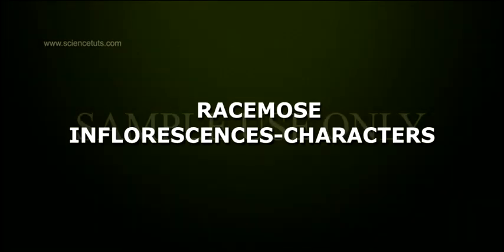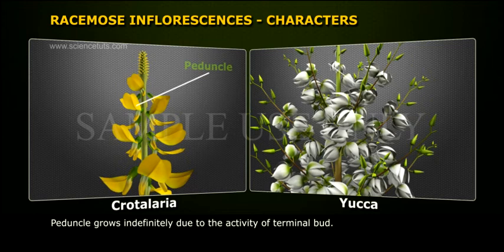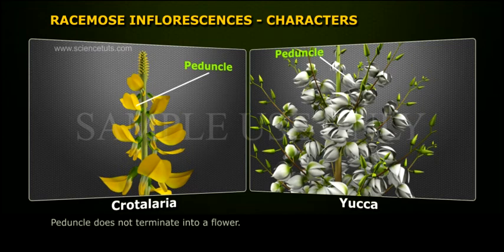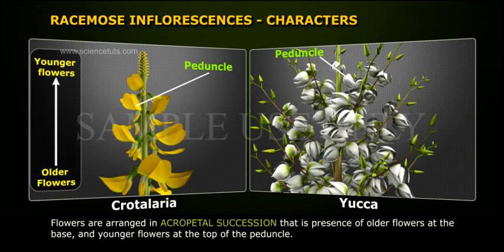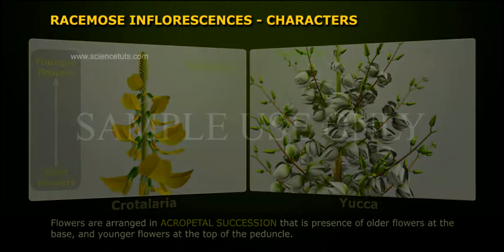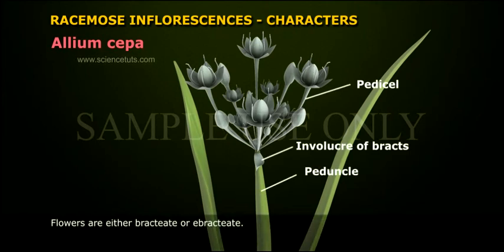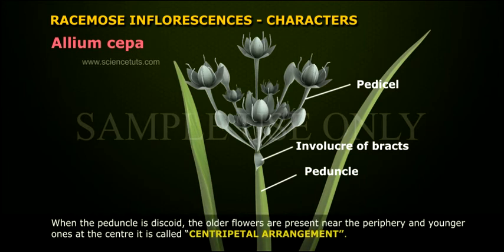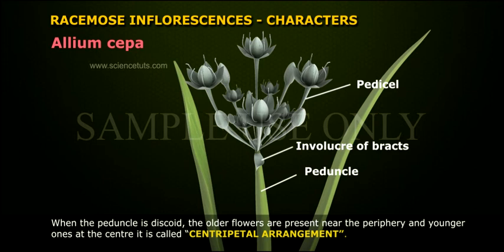RACEMOSE INFLORESCENCES CHARACTERS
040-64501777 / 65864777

7 Active Technology Solutions Pvt.Ltd. is an educational 3D digital content provider for K-12. We also customise the content as per your requirement for companies platform providers colleges etc . 7 Active driving force "The Joy of Happy Learning" -- is what makes difference from other digital content providers. We consider Student needs, Lecturer needs and College needs in designing the 3D & 2D Animated Video Lectures. We are carrying a huge 3D Digital Library ready to use.

An inflorescence is a group or cluster of flowers arranged on a stem that is composed of a main branch or a complicated arrangement of branches. Inflorescences may be simple (single) or complex (panicle). The rachis may be one of several types, including Single, Composite, Umbel, Spike or Raceme.